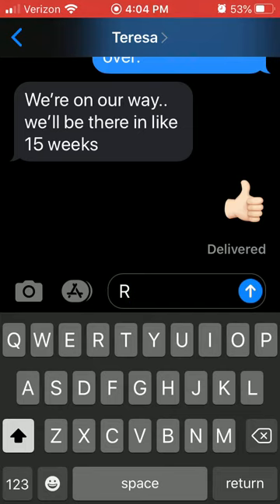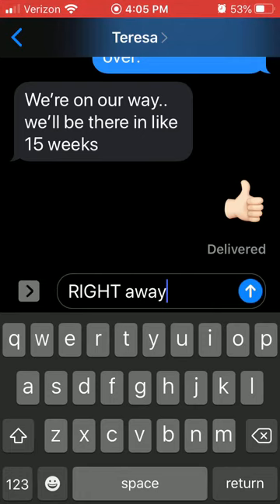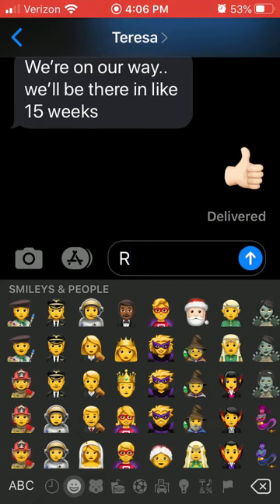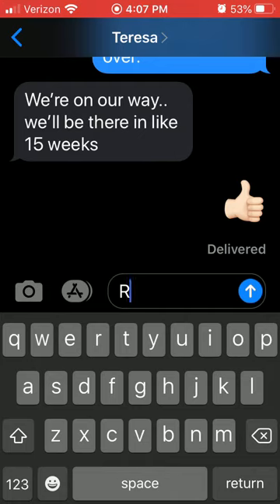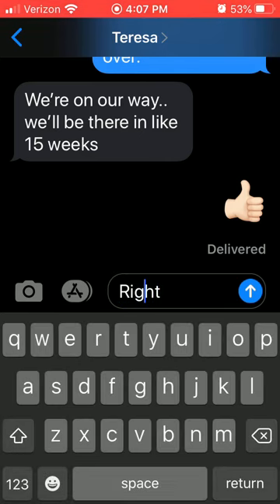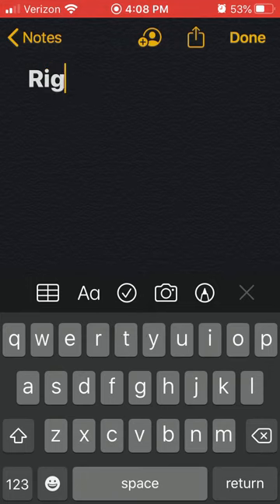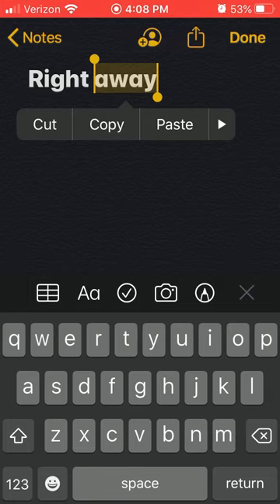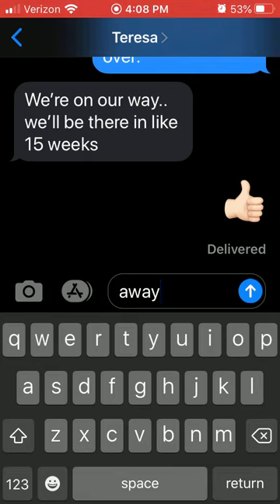iPhone Tip of the Week- Keyboard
This week’s tip goes over some features with your keyboard.